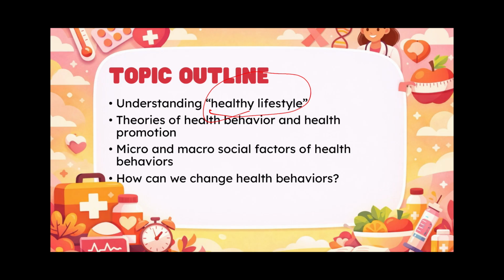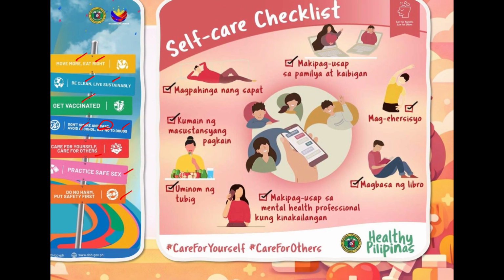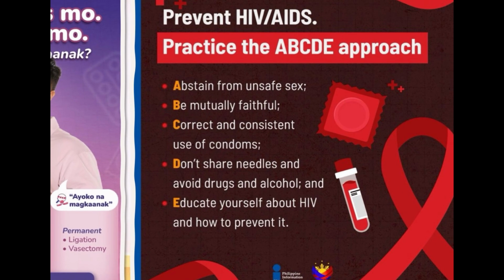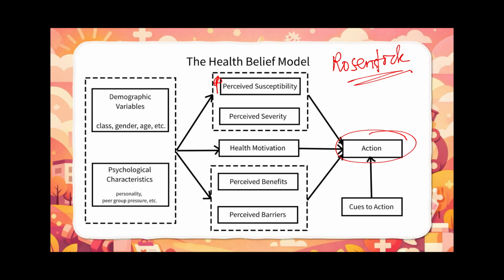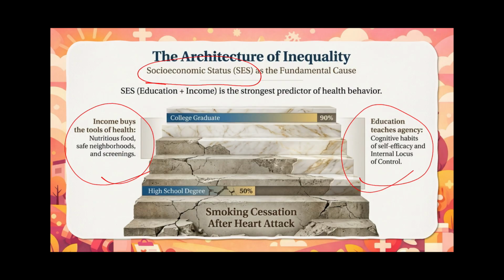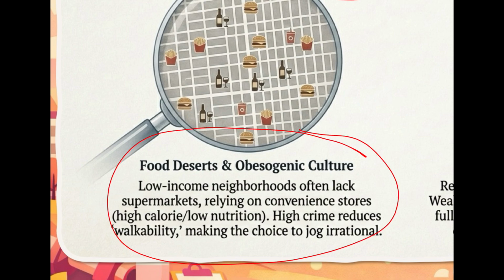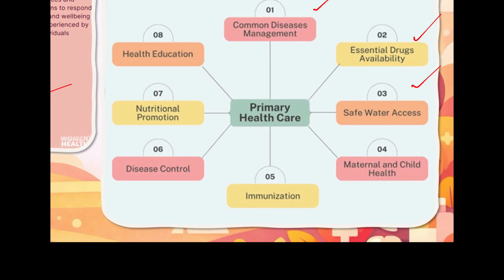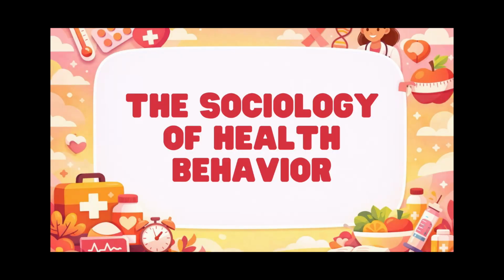05 Sociology of Health Behavior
Topic Outline
• Understanding “healthy lifestyle”
• Theories of health behavior and health promotion
• Micro and macro social factors of health behaviors
• How can we change health behaviors?

Sources: Cockerham; Copelton & Weiss; Wills & Naidoo

Graphics assisted by NotebookLM